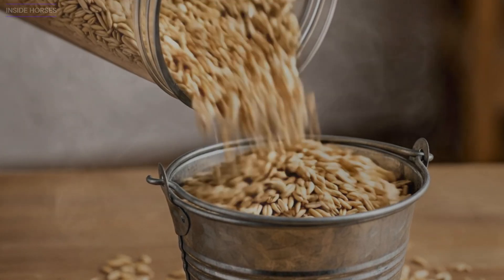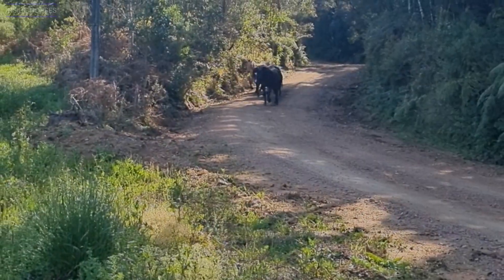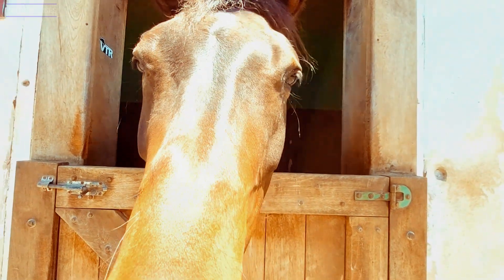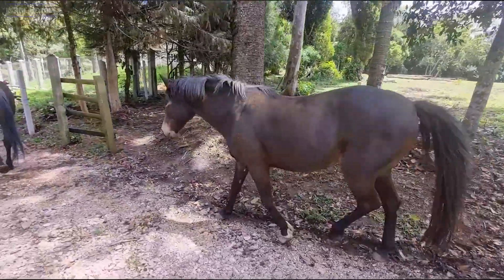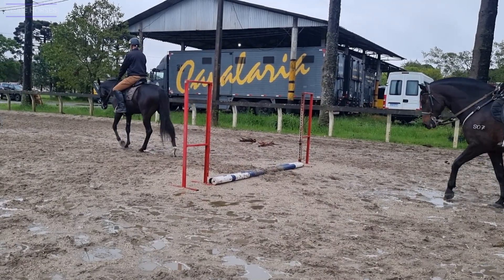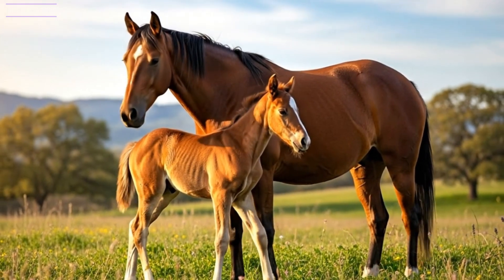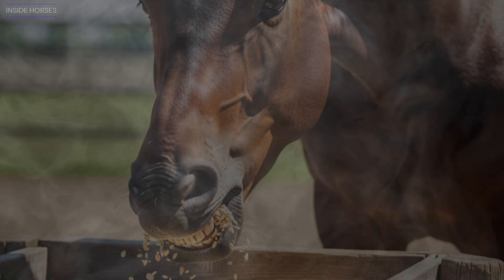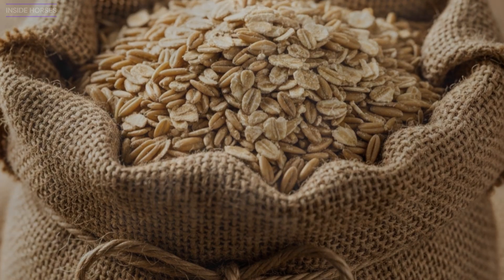Is OATS Really GOOD for HORSES? The Science, the Myths, and the Truth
The sound of oats hitting a bucket has echoed through stables for centuries — the symbol of energy, power, and tradition. But today, science is challenging that old belief.
In this video, we reveal the real story behind feeding oats to horses — when it’s beneficial, when it becomes a problem, and how the form of the grain changes everything. You’ll discover the difference between whole, crimped, rolled, and soaked oats, and learn how each affects digestion, behavior, and energy.
You’ll learn:
 ✅ What really happens inside the horse’s digestive system when it eats oats.
 ✅ Why some horses thrive on oats while others react with restlessness or discomfort.
 ✅ The pros and cons of feeding whole, crimped, or soaked oats.
 ✅ The hidden risk of oat dust and how to prevent respiratory irritation.
 ✅ Practical tips on balancing oats with forage, minerals, and hydration.
Feeding oats isn’t just a tradition — it’s a science.
 Whether you own a high-performance horse or a calm pasture companion, understanding this ancient grain could transform how you feed, care for, and connect with your horse.
🎥 Inside Horses — evidence-based stories about equine behavior, science, and care. Because understanding your horse is the real power.